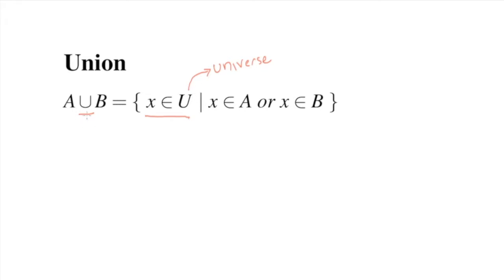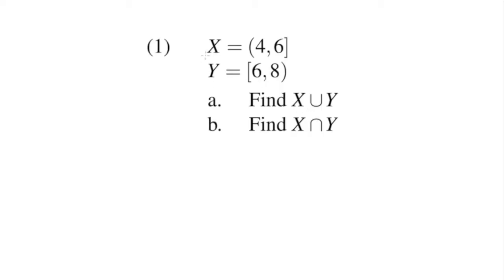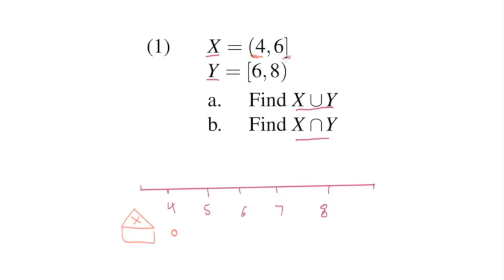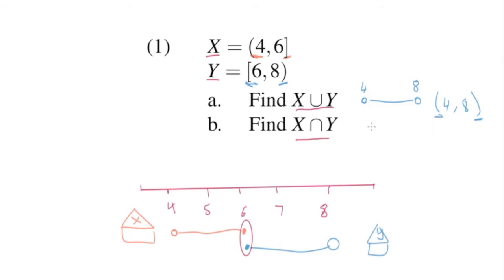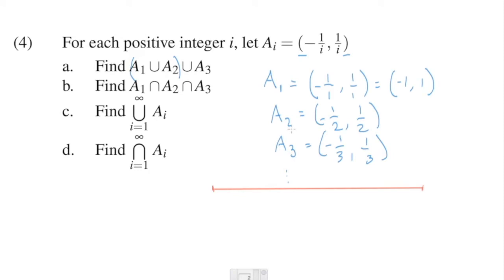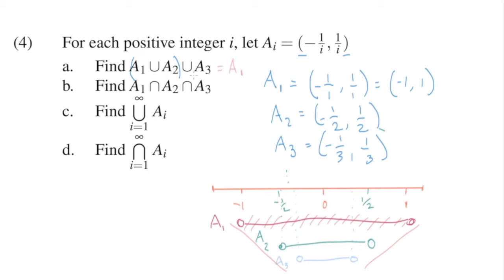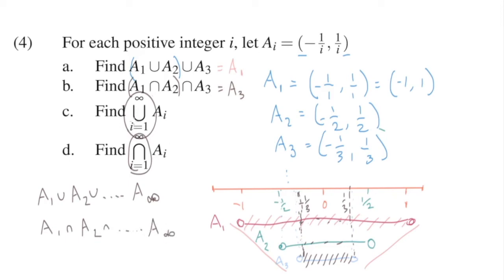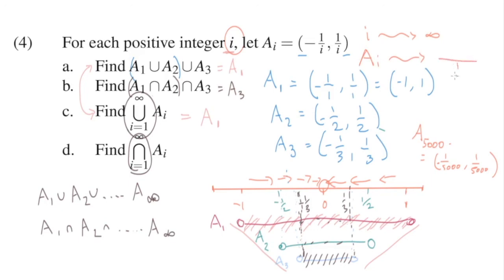SET THEORY EXPLAINED w/ examples || Part 4: Union and intersection, set operations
Today we're learning about probably the most important set theory concepts: union and intersection! These operators are how we create new sets by combining other sets. So if you're studying for an exam, you want to brush up on your skills, or you just want to get familiar with the basic concepts, in this series I'm going to lay out set theory from the beginning. So relax, sit back and let's look at some beautiful math.

Support the author: